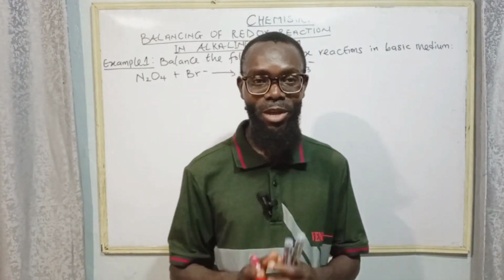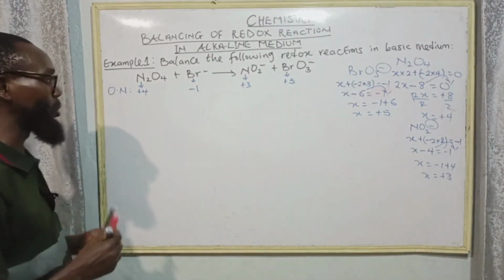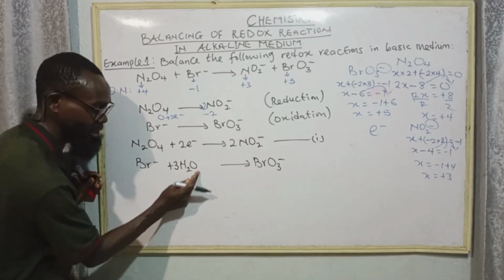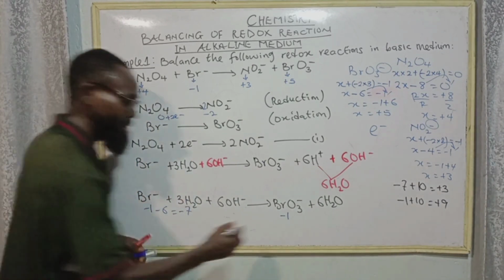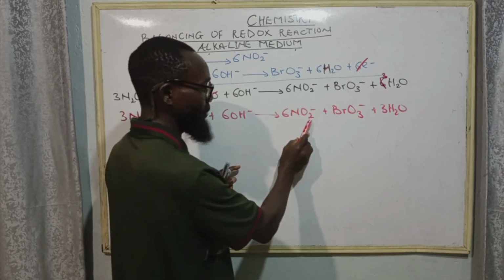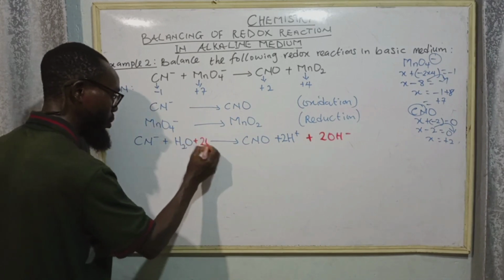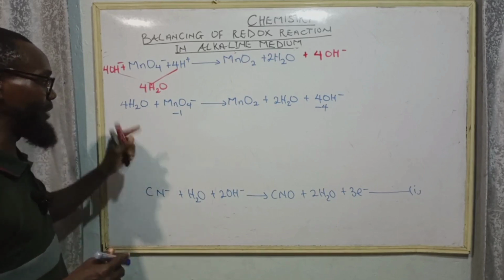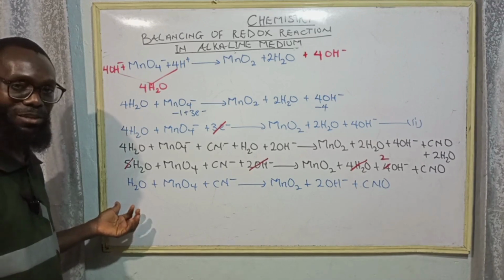Balancing of Redox Reactions|Alkaline|Basic Medium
Redox reactions in an alkaline medium, also known as alkaline redox reactions, occur in a basic or high-pH environment. In such reactions, hydroxide ions (OH-) are present, which can affect the reaction kinetics and products.

One common example of an alkaline redox reaction is the reduction of oxygen in a basic solution. This is important in applications like fuel cells, where oxygen is reduced to form hydroxide ions. The overall reaction can be represented as:

4OH- + O2 → 2H2O + 4e-

Here, oxygen (O2) is reduced to water (H2O), and four electrons (4e-) are released in the process.

Alkaline redox reactions have various applications in chemistry, biology, and industry, and understanding their mechanisms is crucial for designing processes and technologies that involve such reactions.